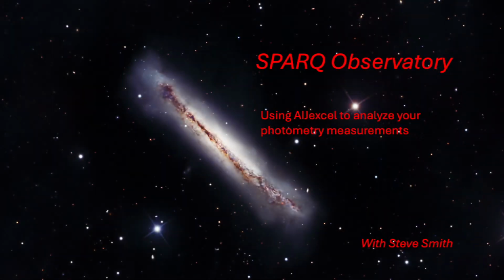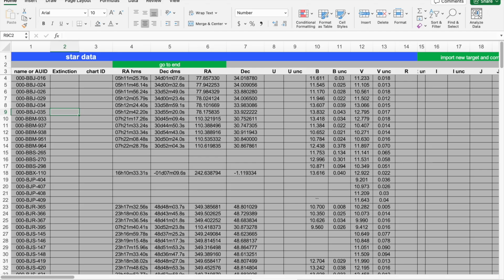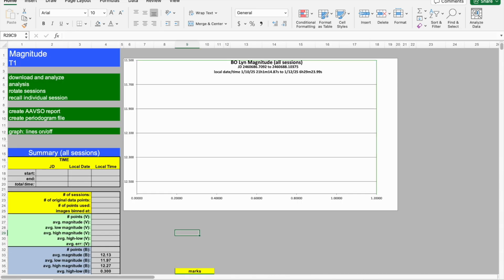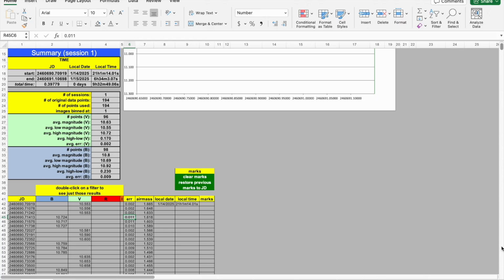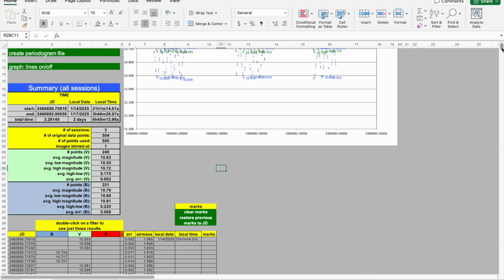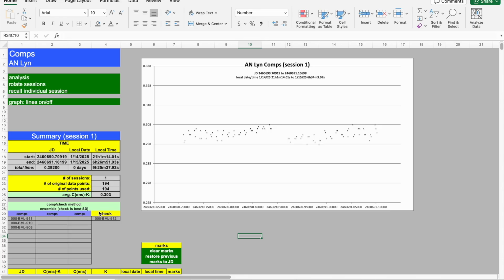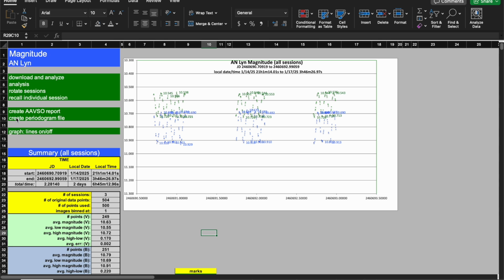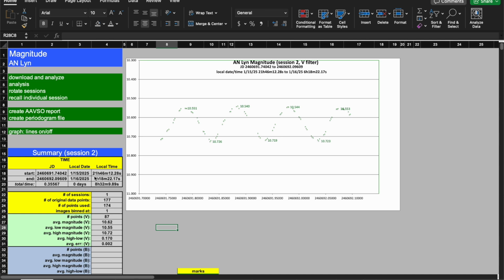SPARQ photometry AIJexcel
Using the Excel workbook AIJexcel to analyze the AIJ measurements table, create light curves, and generate AAVSO reports and periodograms.